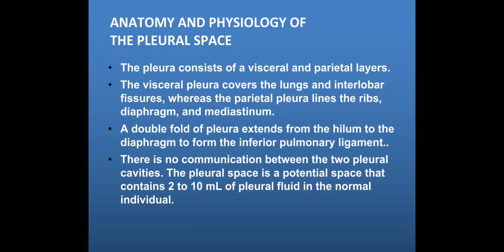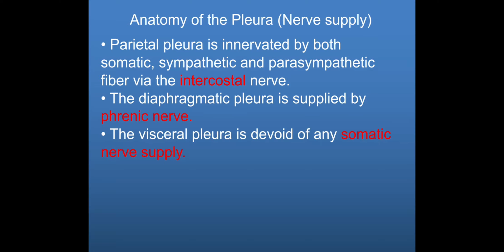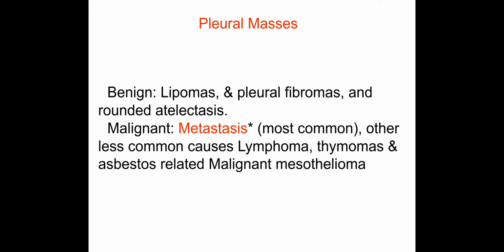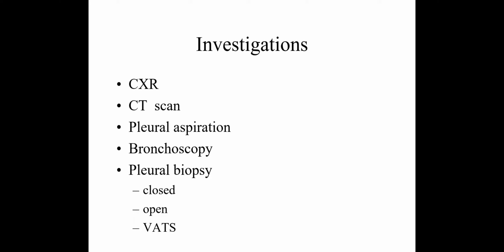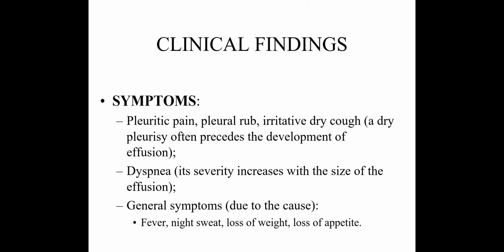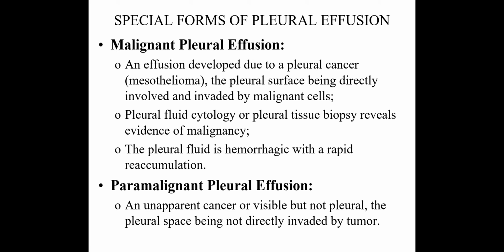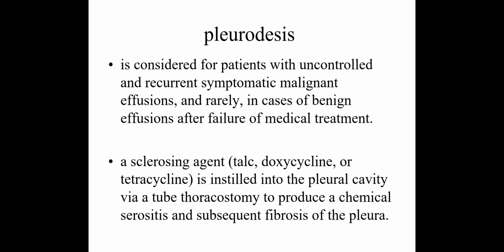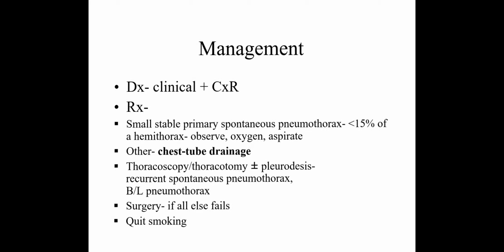Surgery - Dr. Ahmed Ibraheem - Lec 4 - Diseases of Pleura